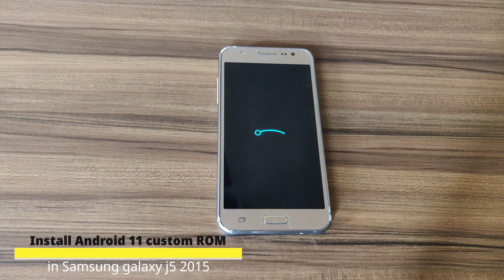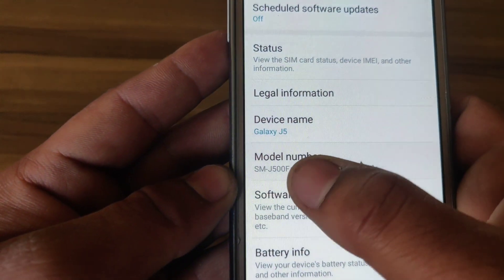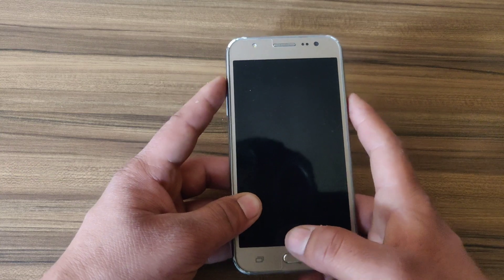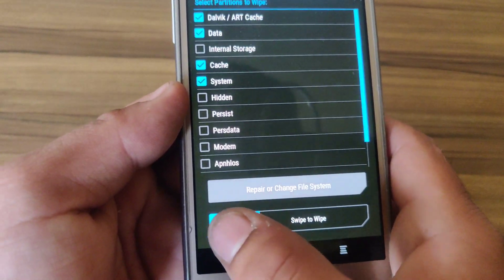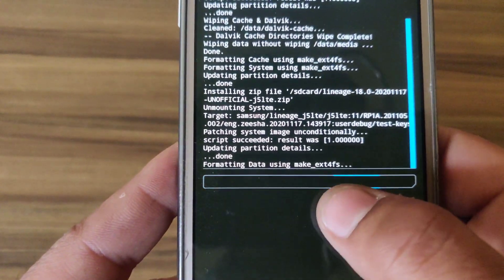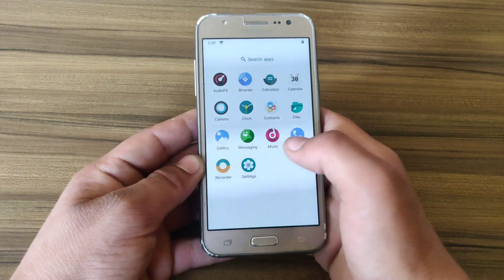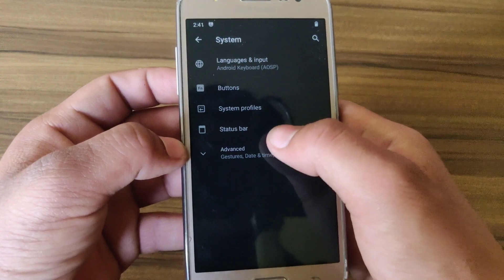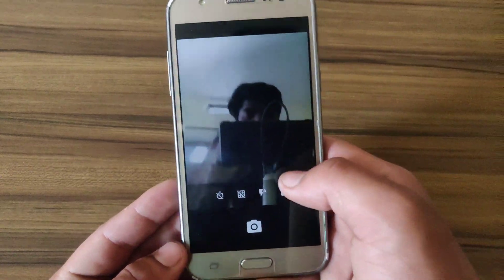Install android 11 custom rom in samsung j5 (2015)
Install android 11 on samsung j5
LineageOS 18.0 for Galaxy J5 [J500H/FN/F/G/M/Y/8]

Install GApps if you want.